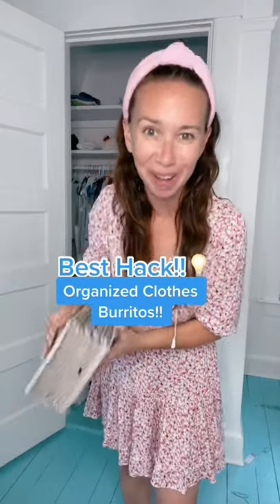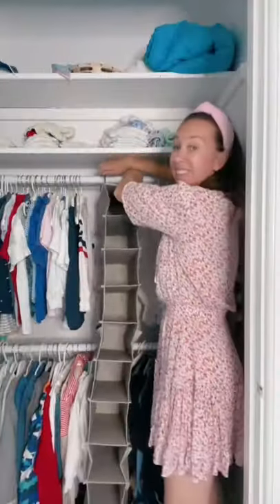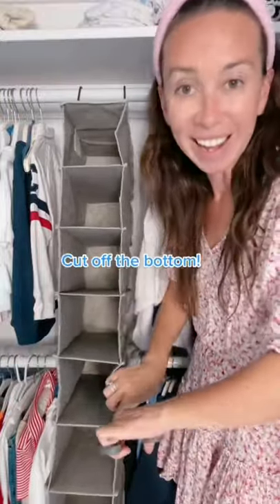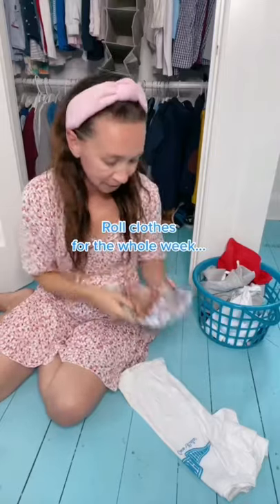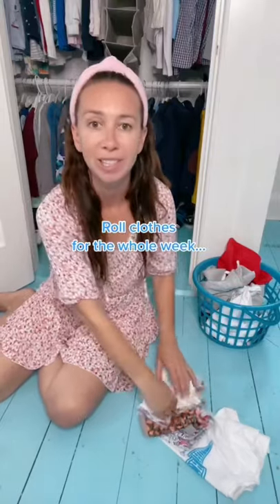Best HACK! CLOTHES BURRITOS!